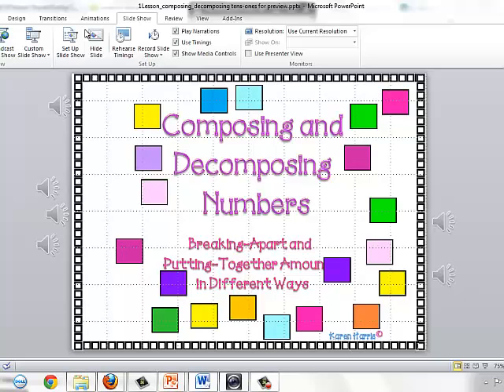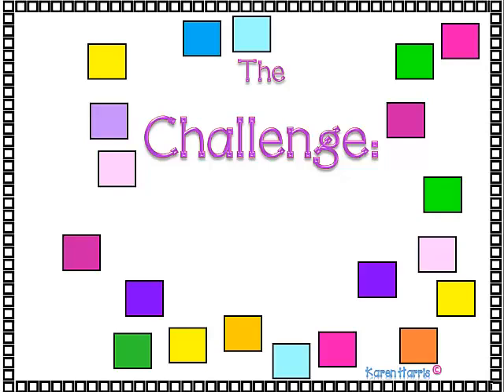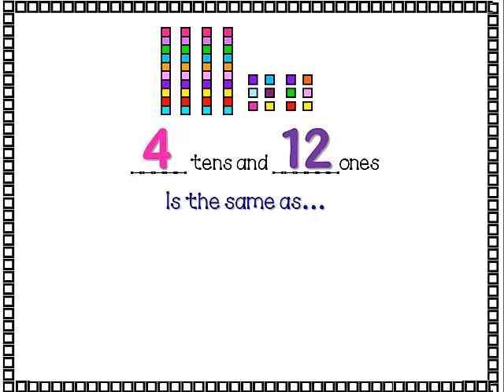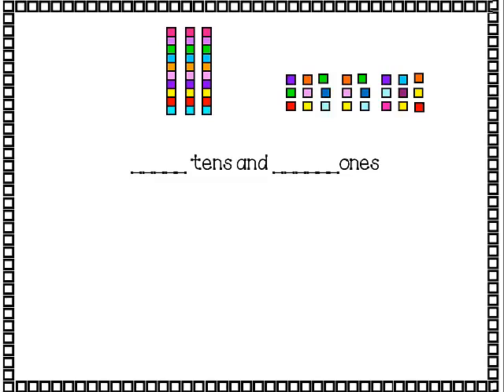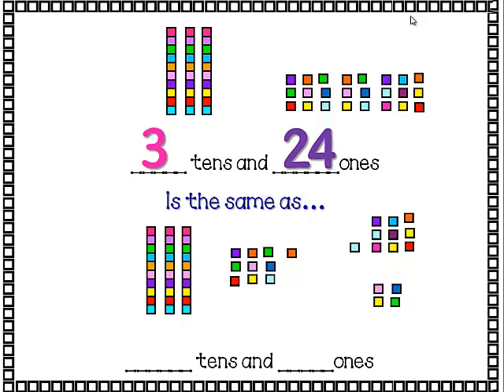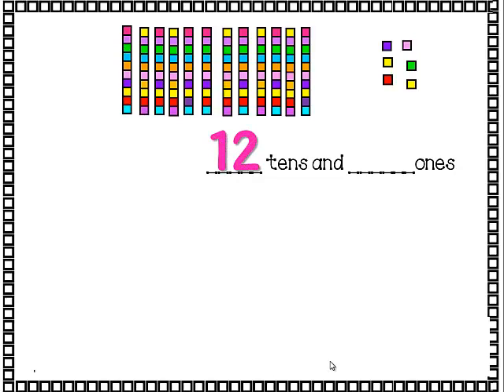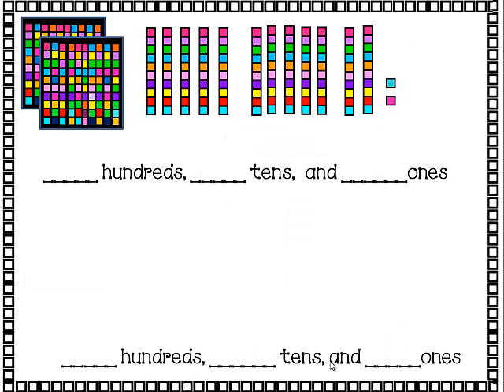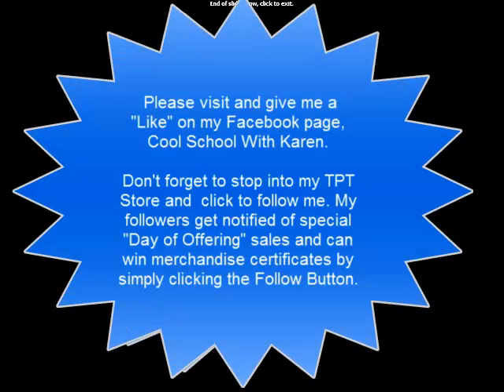Composing & Decomposing Numbers with Base Ten Pieces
Here's a preview of a great teaching and learning tool from my TPT Store. http

The concept of Composing and Decomposing numbers is very important for developing strong number sense. This concept is important to building understanding for Place Value. This activity fits nicely with the Origo Stepping Stones Math Curriculum. Under the Common Core State Standards, it falls within the NBT (Numbers and Base Ten) section.

Please visit and -like- my Facebook Page, Cool School With Karen, and my blog, coolschoolwithkaren.blogspot.com.

Become a follower of my TPT Store and qualify to win free merchandise certificates! (no purchase necessary)